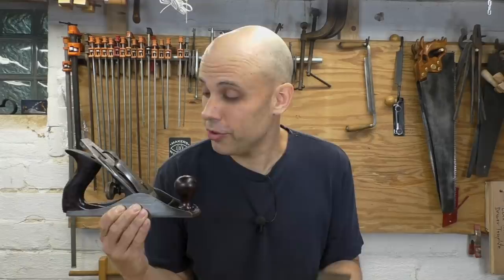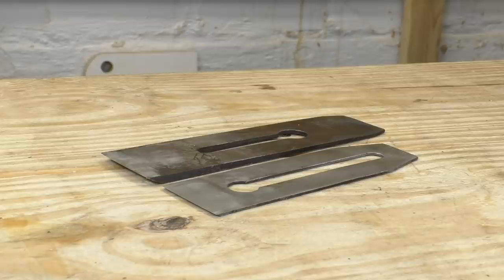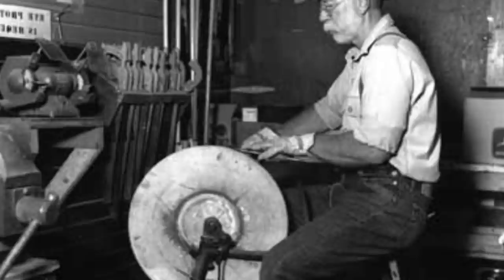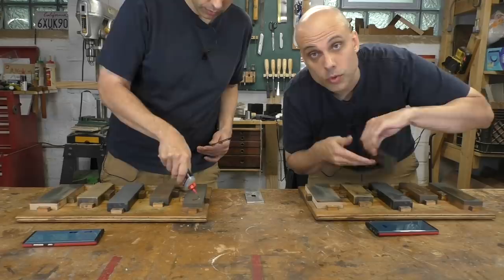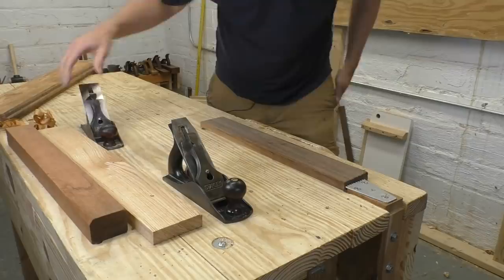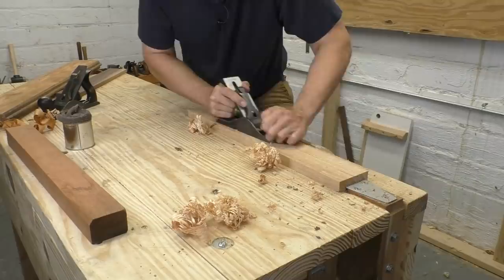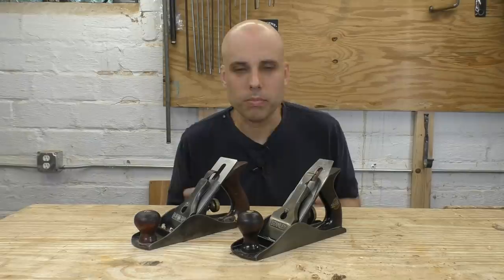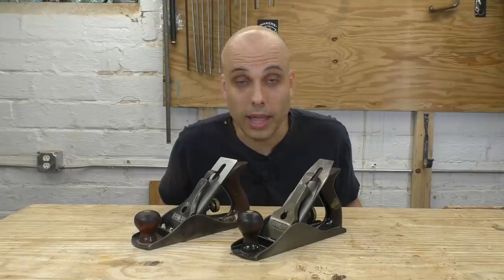Modern vs. Vintage Plane Irons. Head-To-Head Test!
Does a "modern" thick iron really make a difference in a hand plane?

2.) Make a rabbet plane for NO MONEY.
Video: Make a rabbet plane for NO MONEY.

*Or get the plans for all 5 planes & a FREE bonus project for just $10!!!*

0:00 Intro